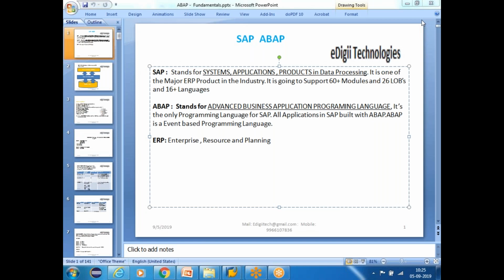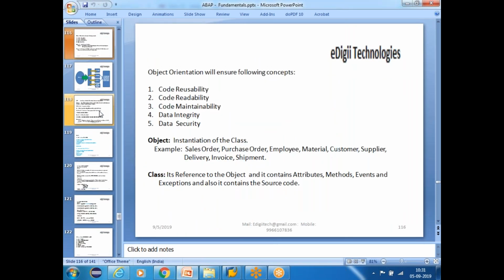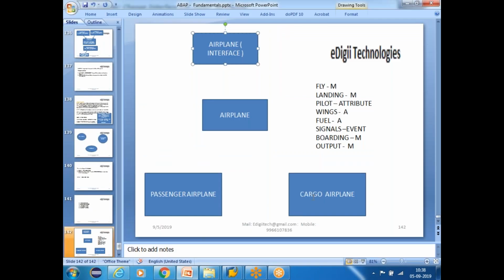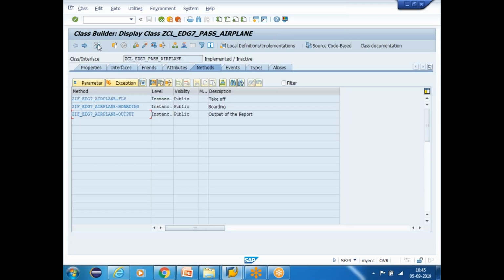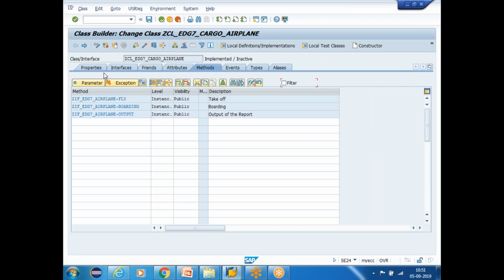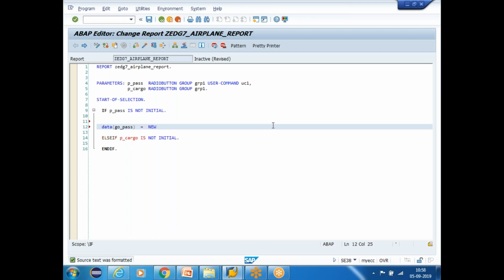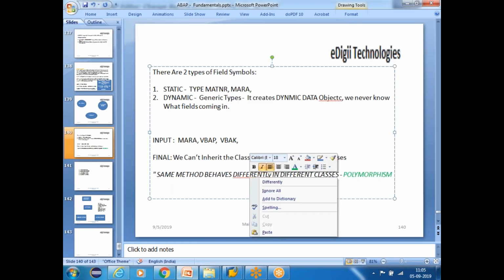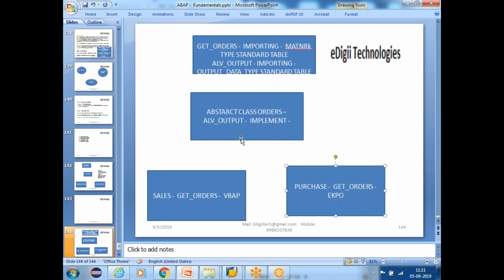61 SAP OOABAP Polymorphism With Airplane Example Just Watch